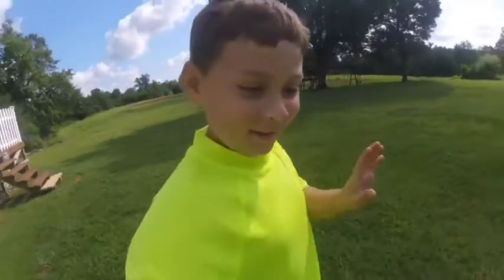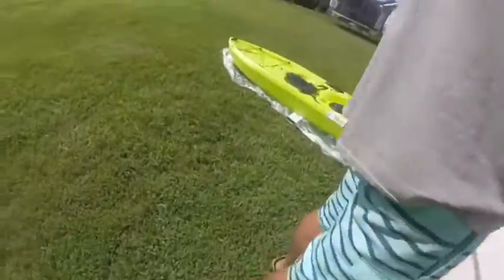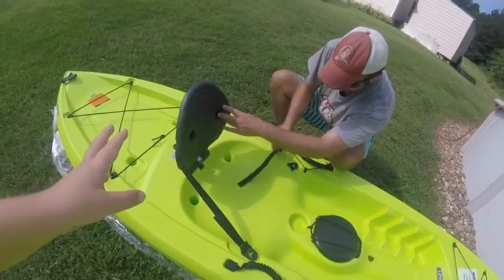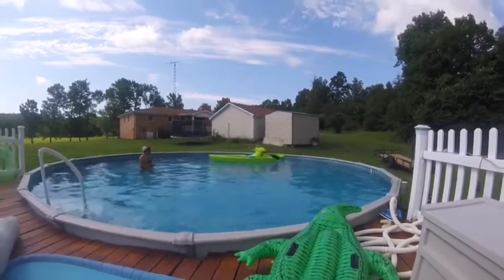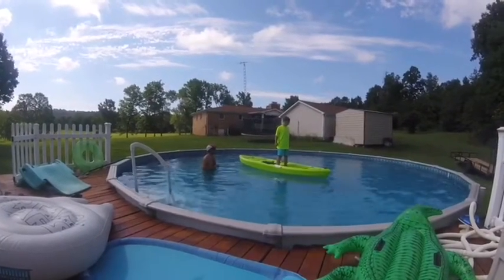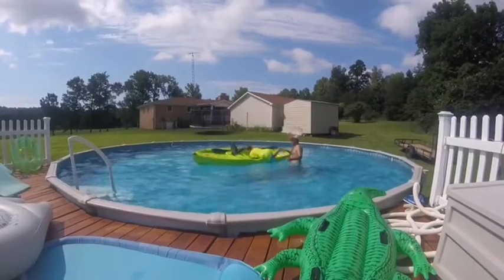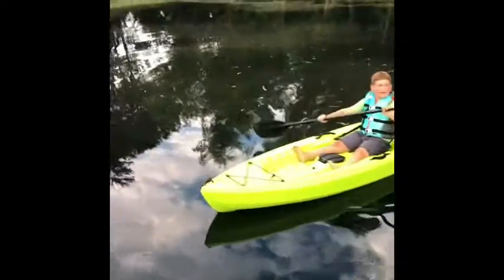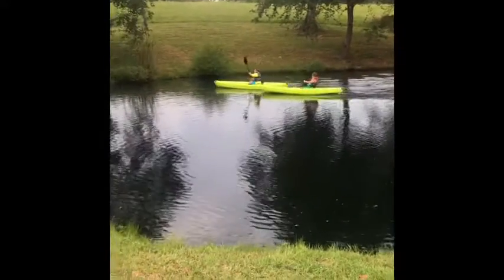Lifetime tahoma kayak (First Kayak)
Bought my first kayak and I love it.